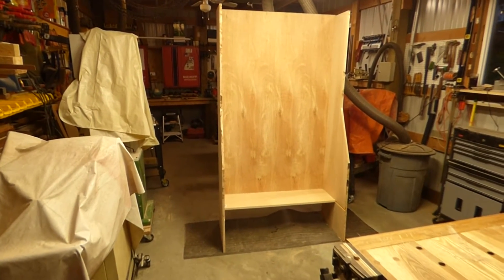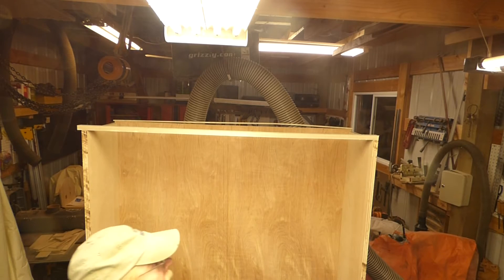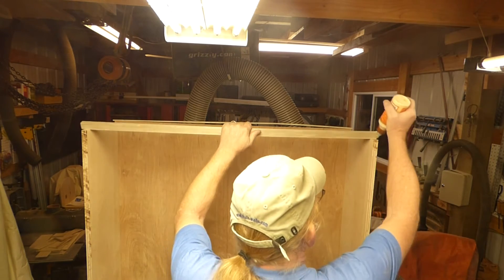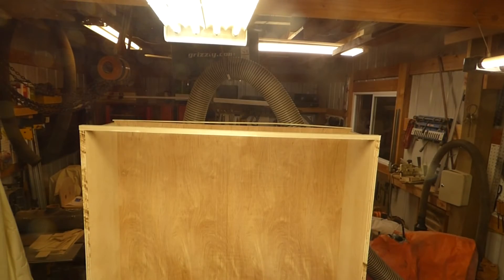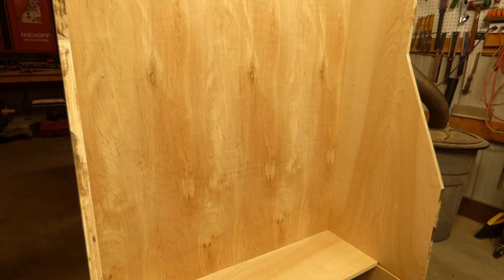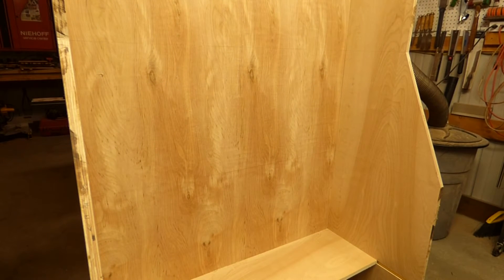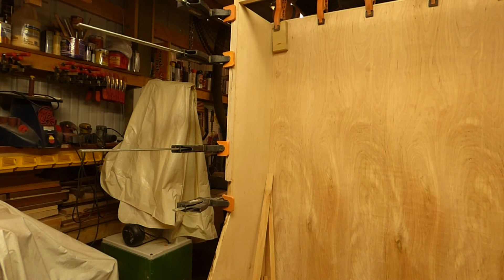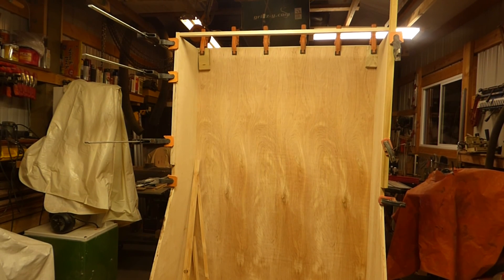Mission Style Secretary : DIY Reloading bench prt 2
In this diy project we are moving onto to the next stage of setting up the carcass of the mission style secretary.